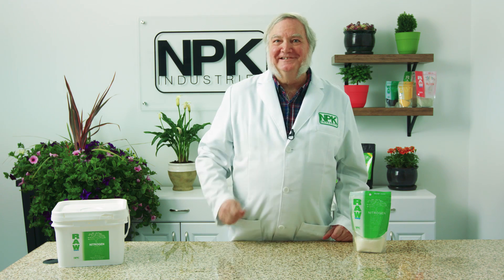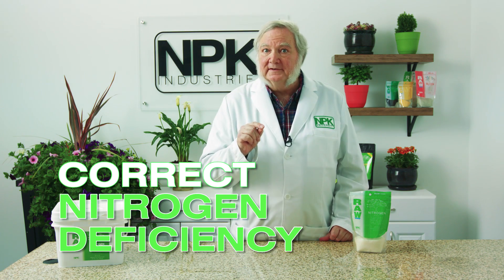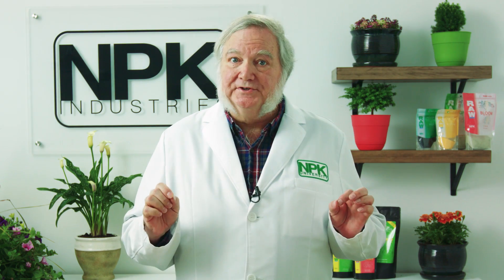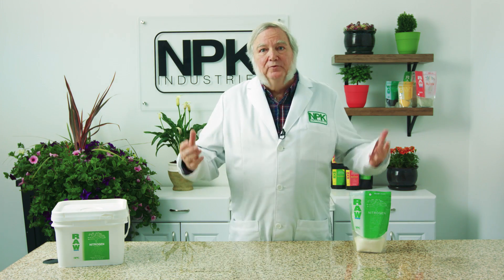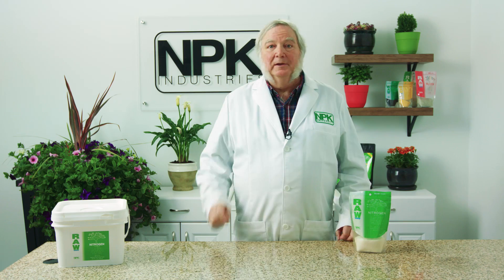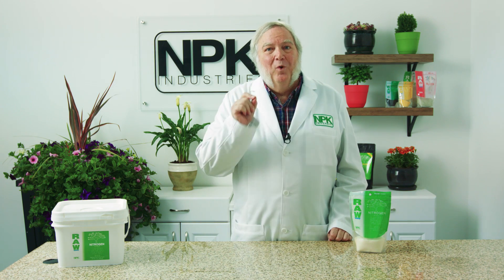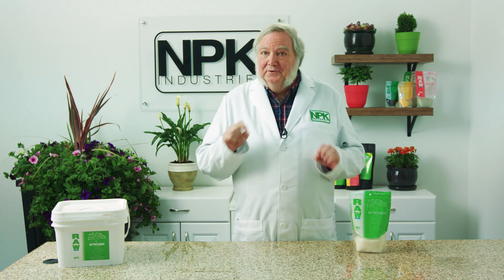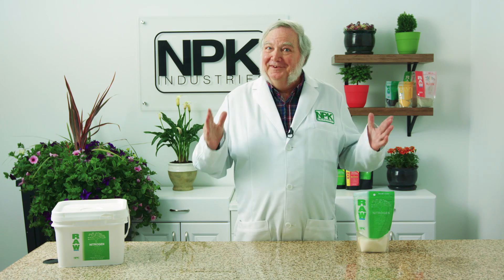Harley Smith 60 second tip! "Correct Nitrogen Deficiency"